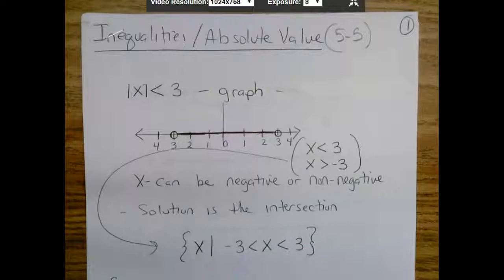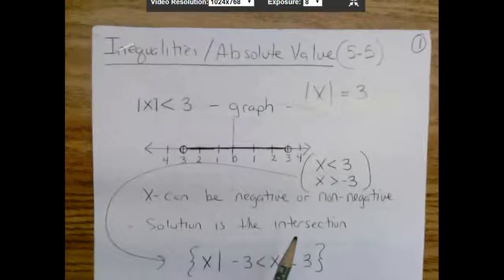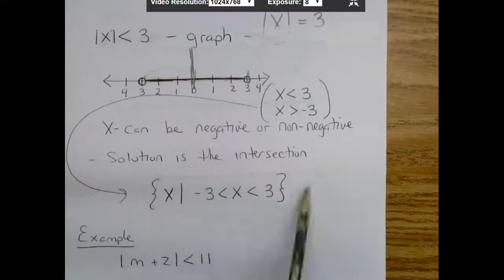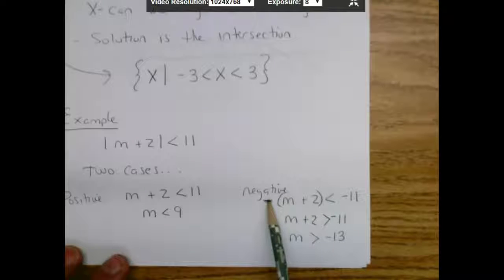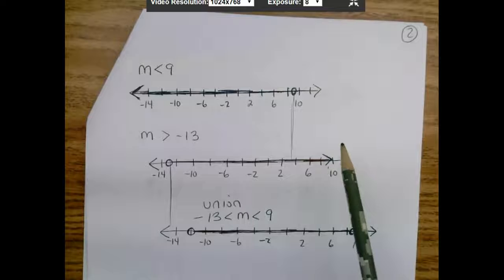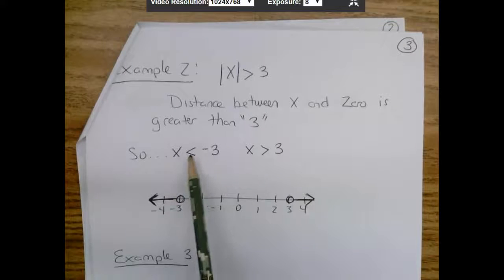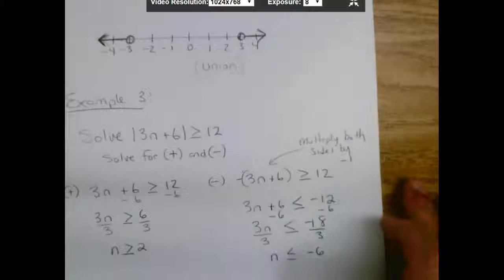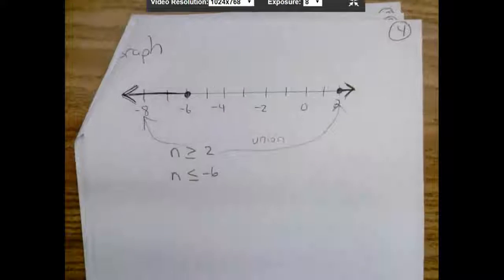Inequalities and Absolute Values-(Lesson 5-5)